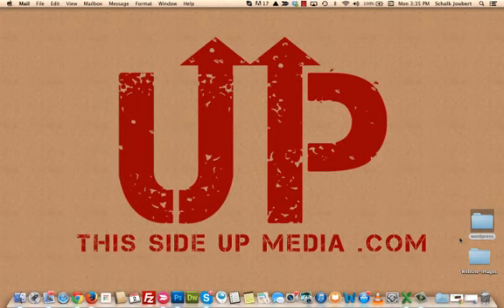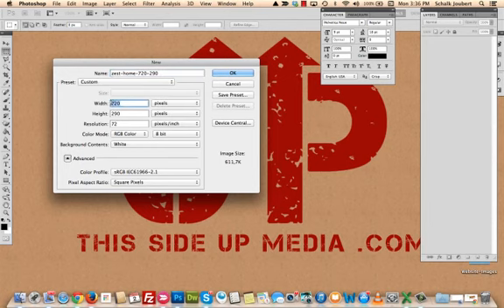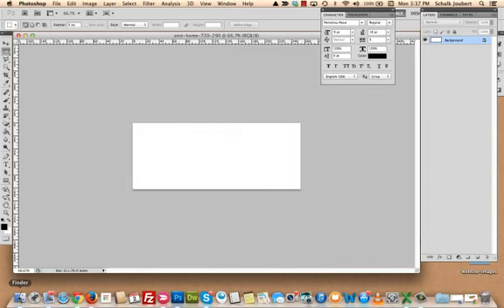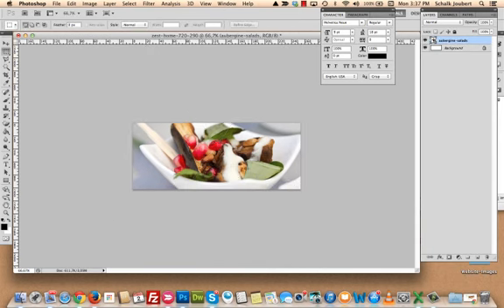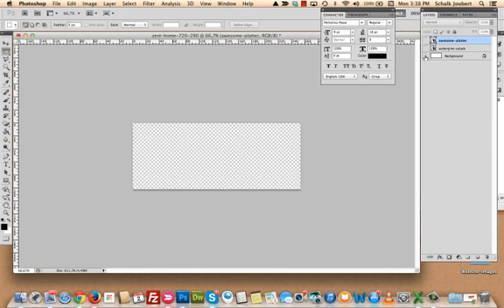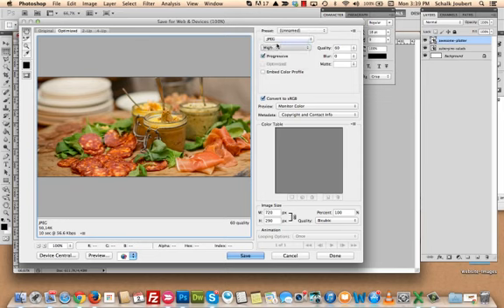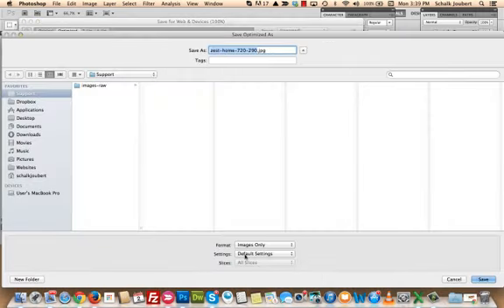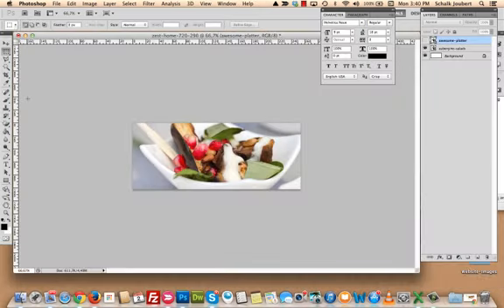Preparing Images for Website.mp4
A quick tutorial on how to prepare images for your wordpress website slider using Photoshop. by This Side Up Media